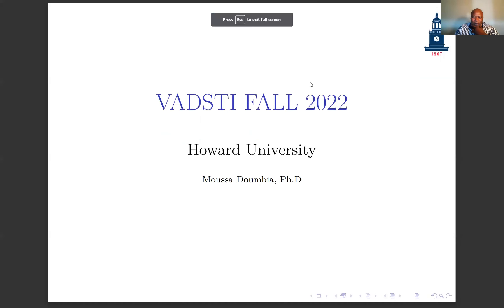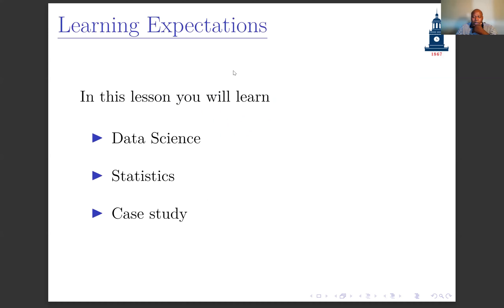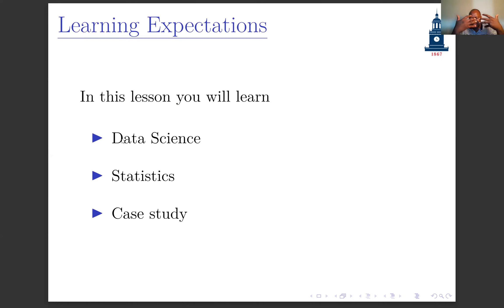VADSTI: Pre-Training Session I - Foundations of Data Science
Virtual Applied Data Science Training Institute (VDASTI)
September 1, 2022 - Virtual Applied Data Science Training Institute: Pre-Training Session I - Foundations of Data Science